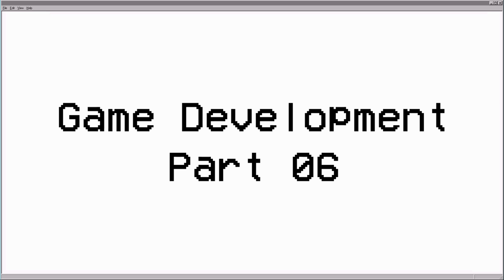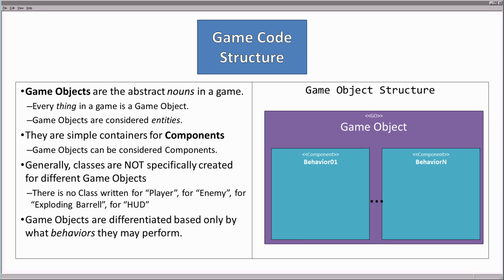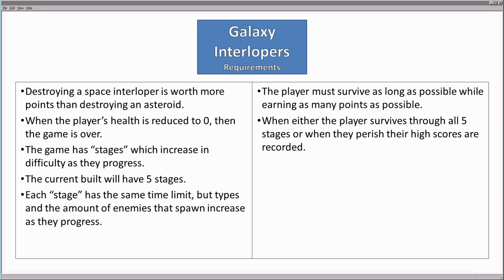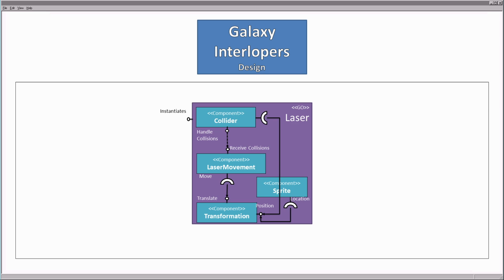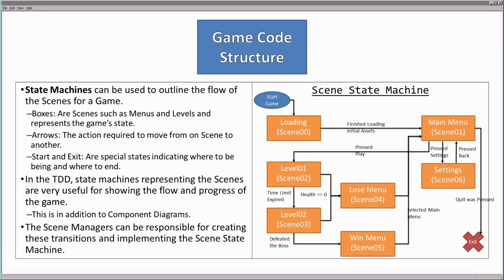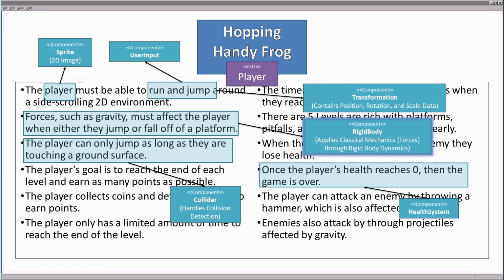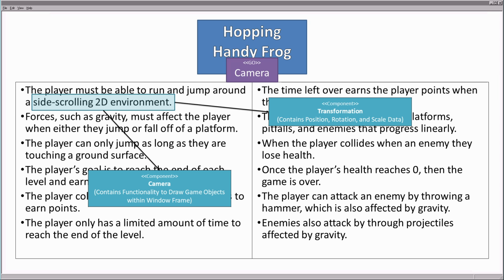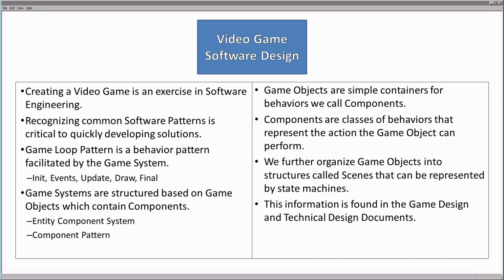CSCE552 F2024 00 Game Development Part 06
In this lecture, we continue to apply the Game Loop Behavior Pattern with the Game Object / Component Structure Pattern with more game examples.